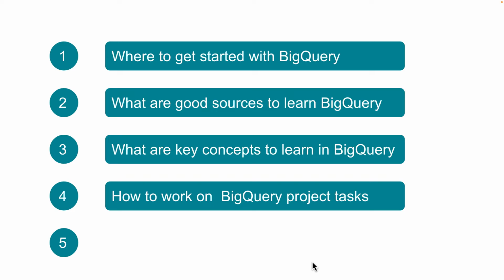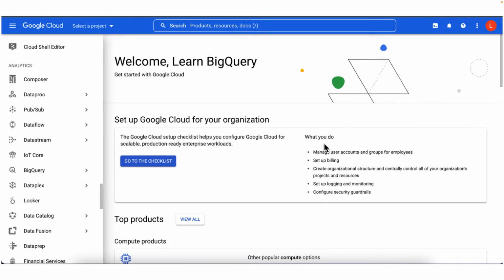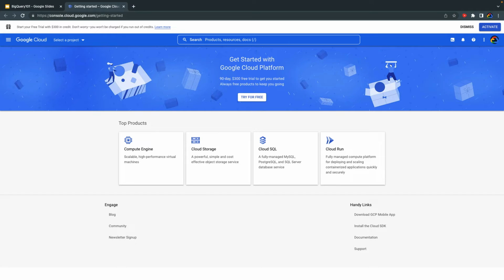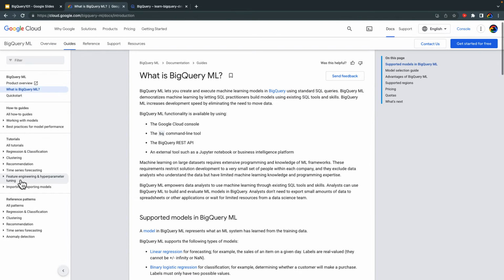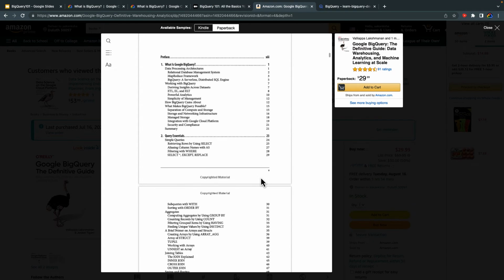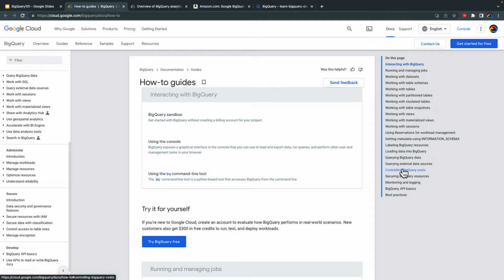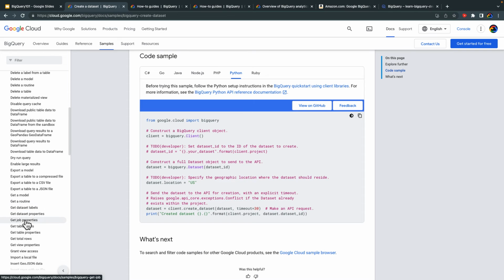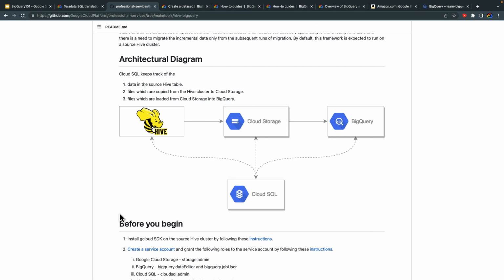How to learn Google BigQuery using 5 Easy step. Get started in 15 minutes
Are you planning to get started with BigQuery as a new skill or you need to learn for your new project?  what ever may be the reason you might be  finding it challenging  how to get started.

What are key concepts to learn in BigQuery

How to work on  BigQuery project tasks

Free Dollar  300 $ Dollar using Google Cloud first time